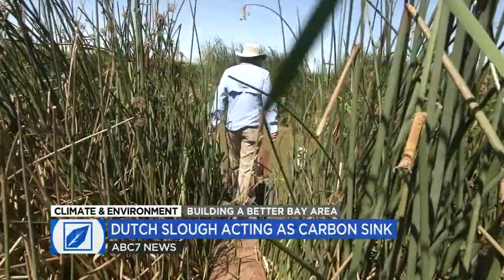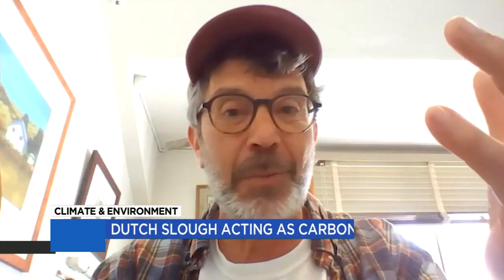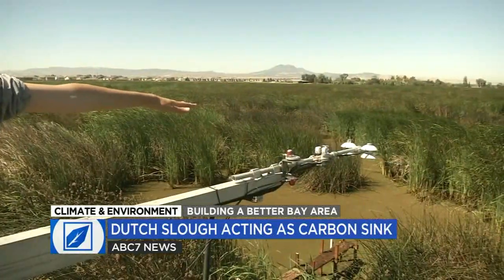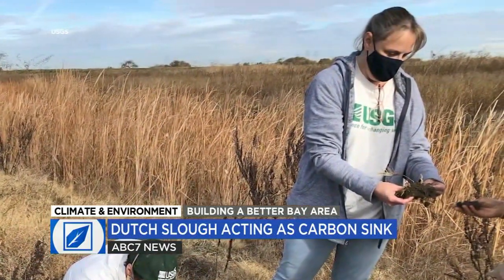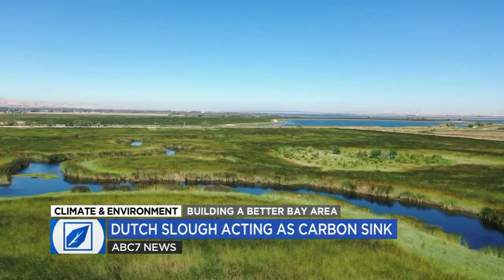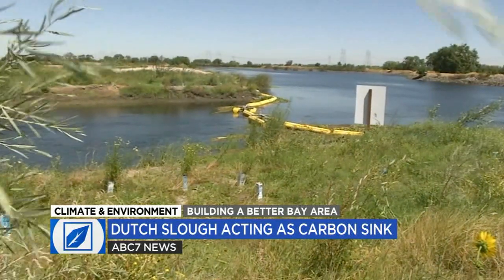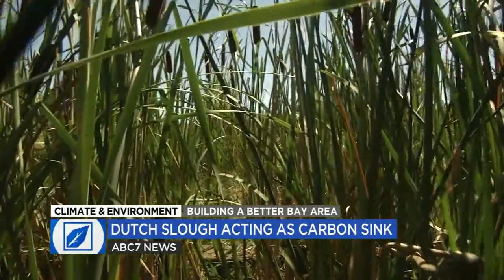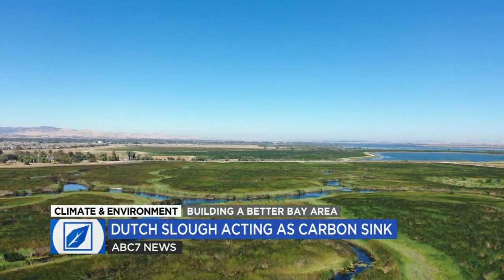Bay Area Dutch Slough tidal restoration project creates powerful carbon sink, combats climate change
When we first visited Dutch Slough in eastern Contra Costa County last year, the recently restored tidal marsh was already flourishing. But hiding among the reeds was a critical question. How effective would the marsh be at sequestering carbon? A key benefit of restoring wetlands in the age of climate change.